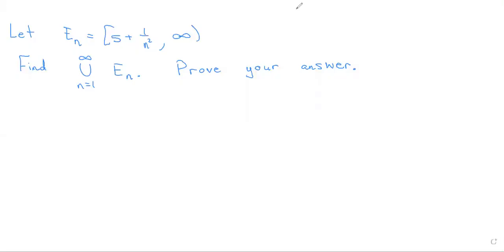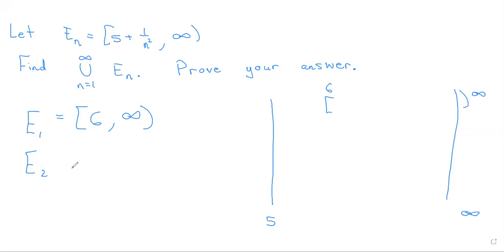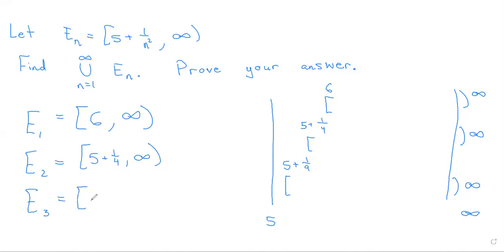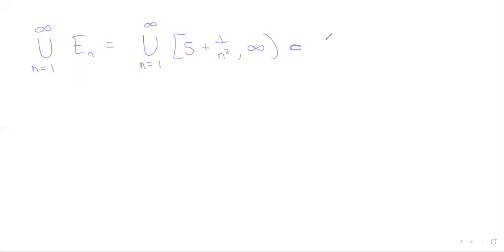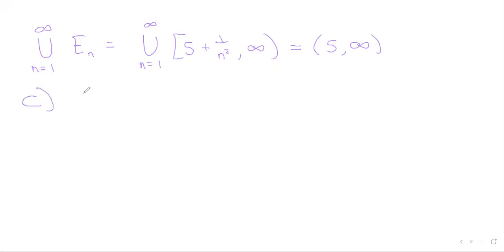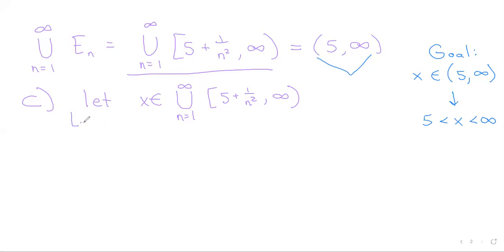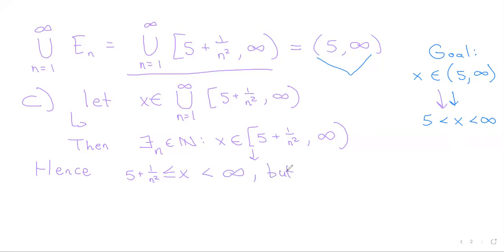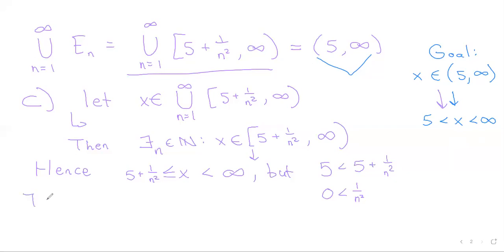Project 1 Problem 16 part 1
We solve for the union of sets and start the proof to show that they are equal. (Sorry, but had to make it 2 parts because the video was too long for youtube.)